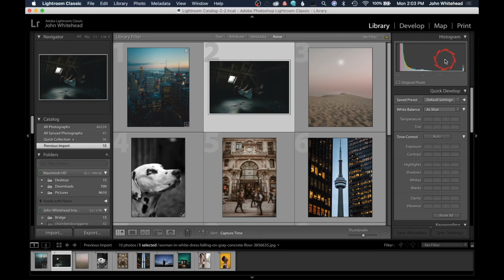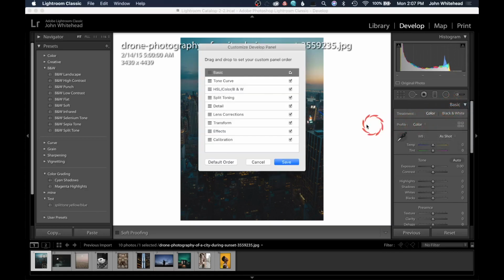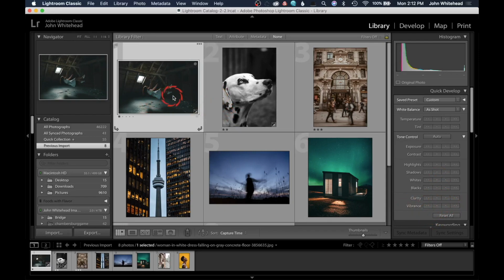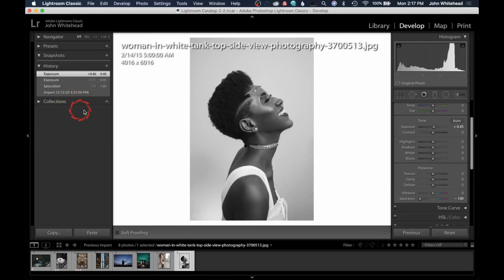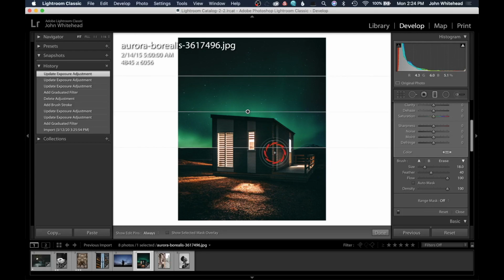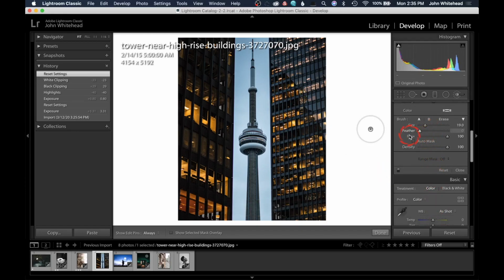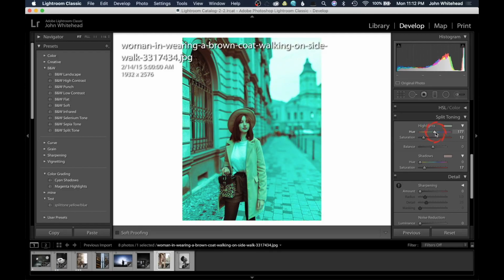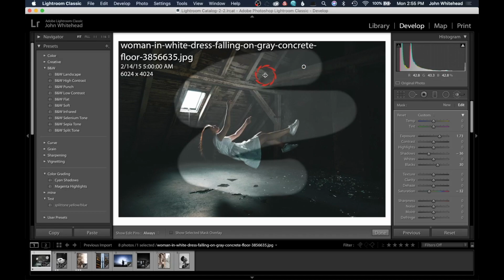Ultimate Guide to Lightroom Tips and Tricks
This is my ultimate guide to Lightroom Tips and Tricks.  Well there really aren't any tricks in Lightroom but I have over 25 amazing tips to speed up your work flow and option you most likely do not know about.
Get my 25 Free Soft Matte Effect Photoshop Actions.  This video will show you examples of the actions and how to use the skin evenness action.  Information on all the actions and how to sign up is located on this webpage